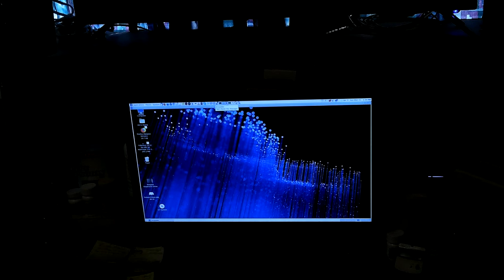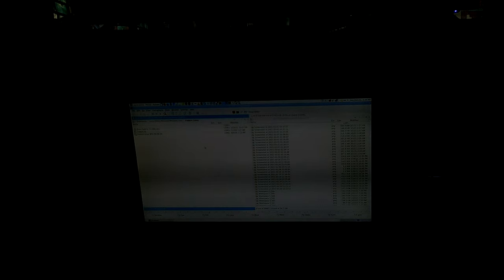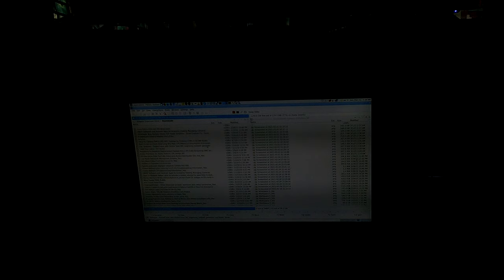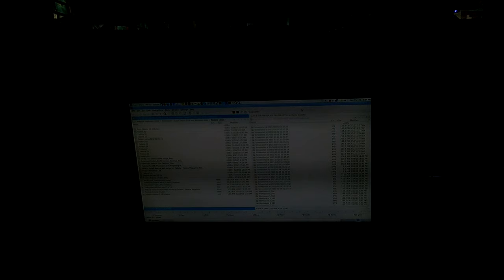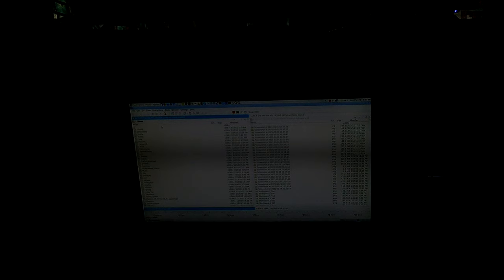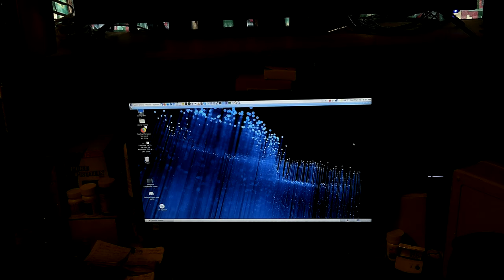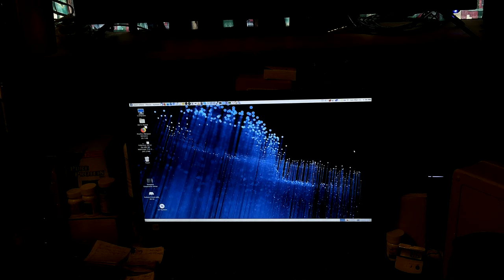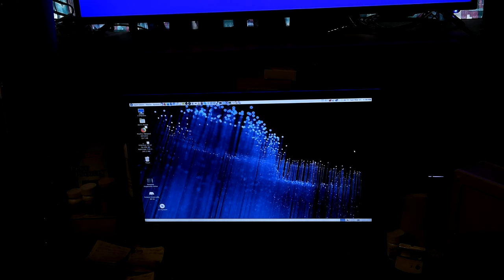005 HP DL380 G7 Server, Fedora 32 Update wont Boot, What went wrong? 2021-03-21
005 HP DL380 G7 Server, Fedora 32 Update wont Boot, What went wrong? 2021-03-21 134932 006

Thanks,

Don